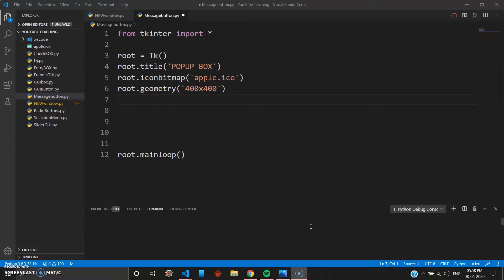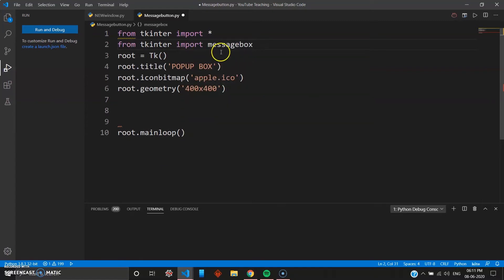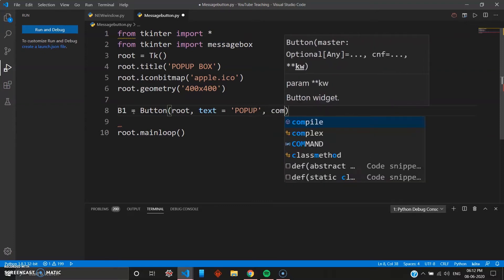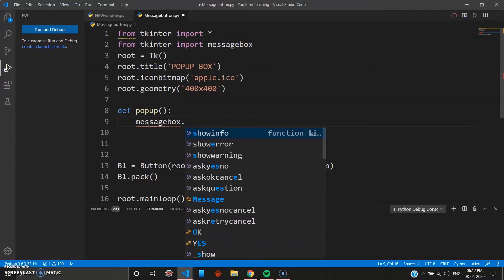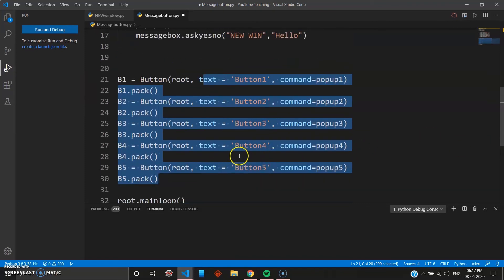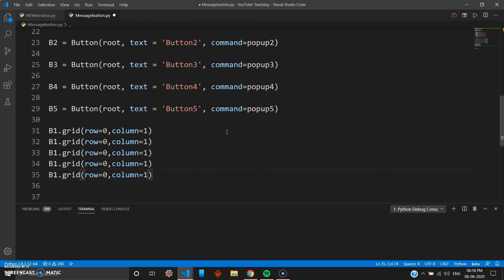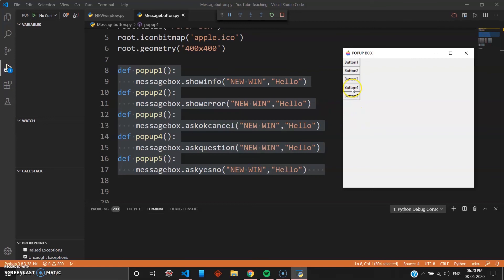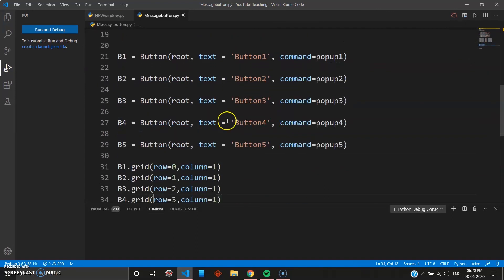Message POP-UP Boxes in TKinter and Python - Python Tutorial (2020) #14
The tkinter.messagebox module provides a template base class as well as a variety of convenience methods for commonly used configurations. The message boxes are modal and will return a subset of (True, False, OK, None, Yes, No) based on the user’s selection. Common message box styles and layouts include but are not limited to:

Information message box

tkinter.messagebox.showinfo(title=None, message=None, **options)
Warning message boxes

tkinter.messagebox.showwarning(title=None, message=None, **options)
tkinter.messagebox.showerror(title=None, message=None, **options)
Question message boxes

tkinter.messagebox.askquestion(title=None, message=None, **options)
tkinter.messagebox.askokcancel(title=None, message=None, **options)
tkinter.messagebox.askretrycancel(title=None, message=None, **options)
tkinter.messagebox.askyesno(title=None, message=None, **options)
tkinter.messagebox.askyesnocancel(title=None, message=None, **options)